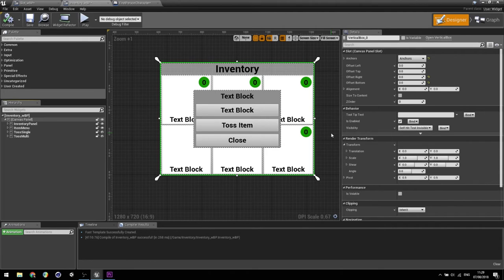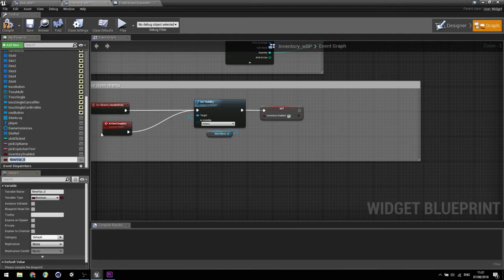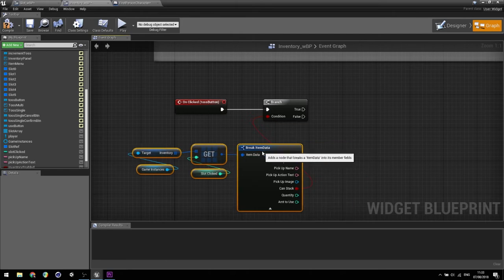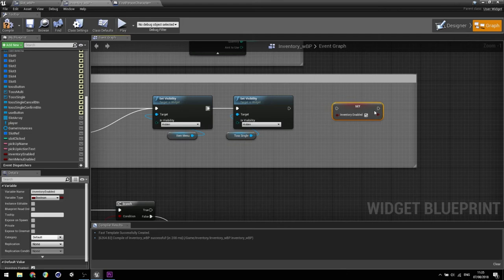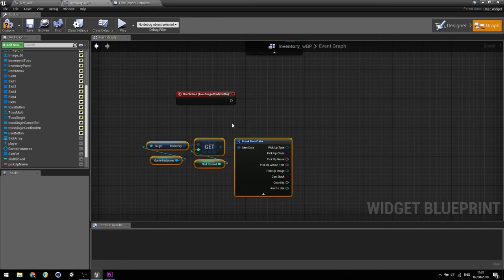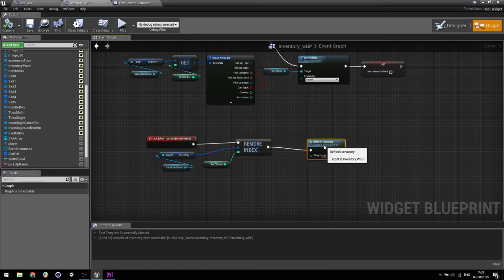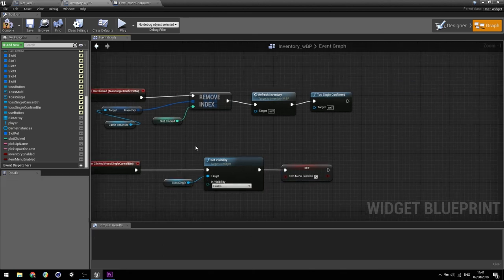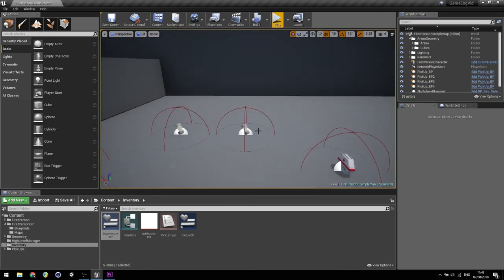UE4 Inventory - Pt 8 - Tossing Non-Stackable Items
This is part 8 of an 11 part series. In this video, we'll have a look at the toss functionality within the item action menu. We'll start by looking at non-stacking items and how we can remove indices from our inventory array.